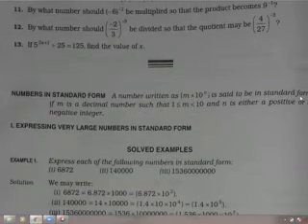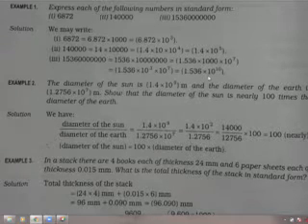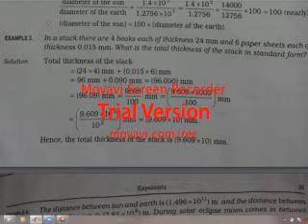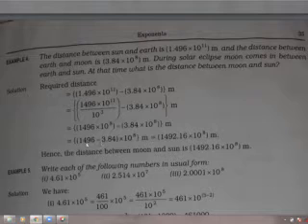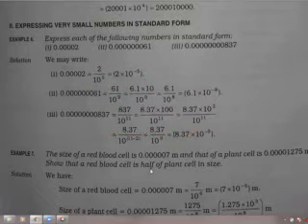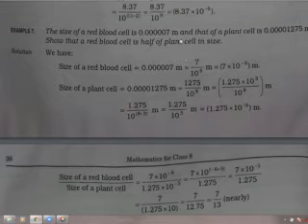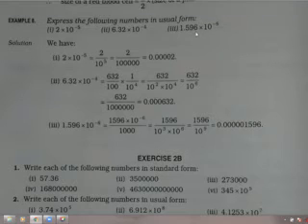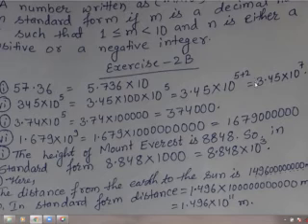Class 8 june 1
completion of chapter 2 and beginning of chapter 3